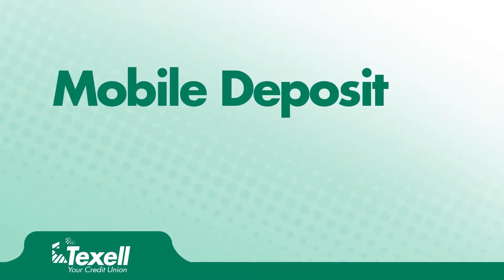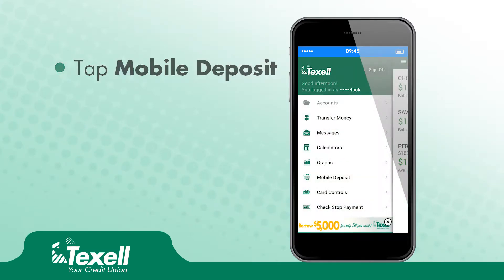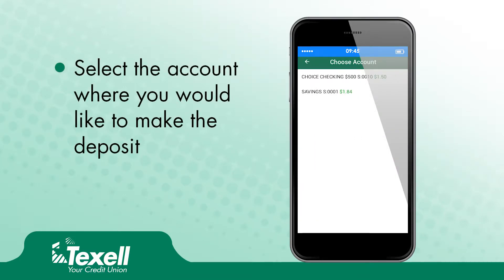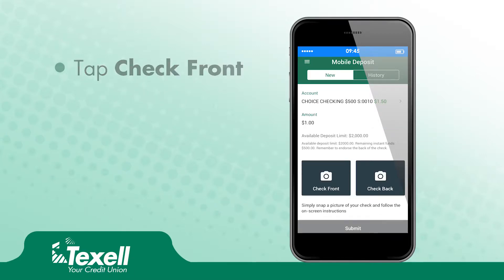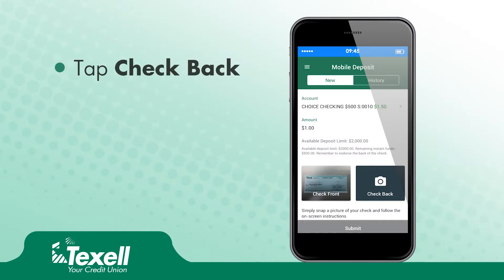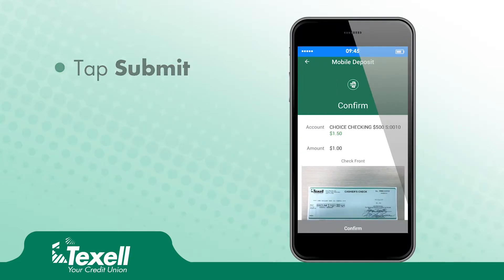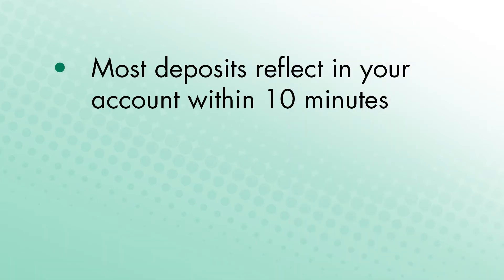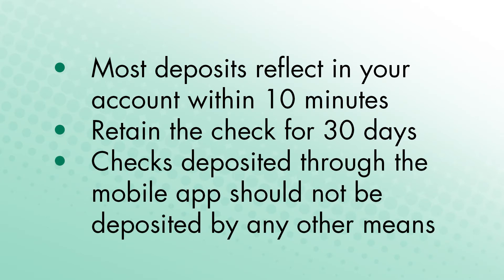Mobile Deposit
Using Mobile Deposit with Texell Credit Union's mobile banking app is app.